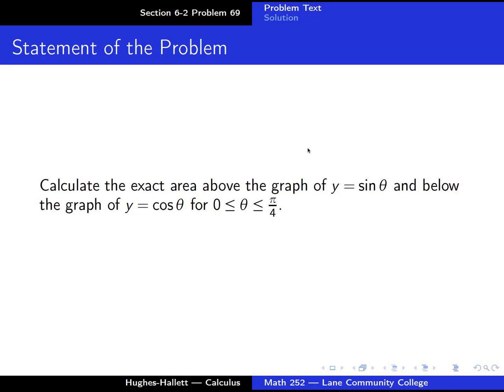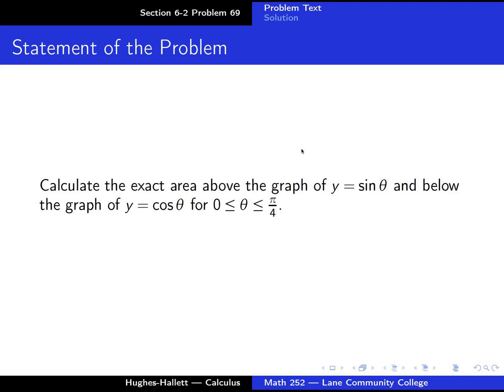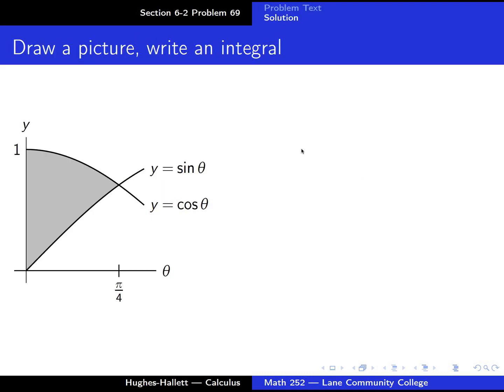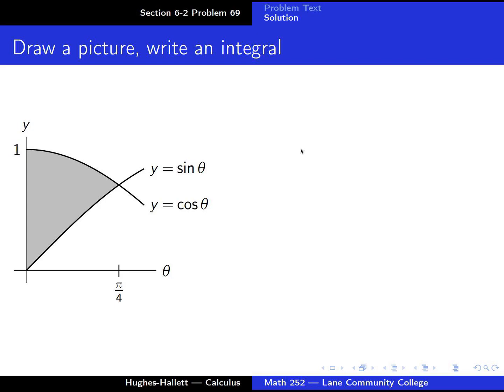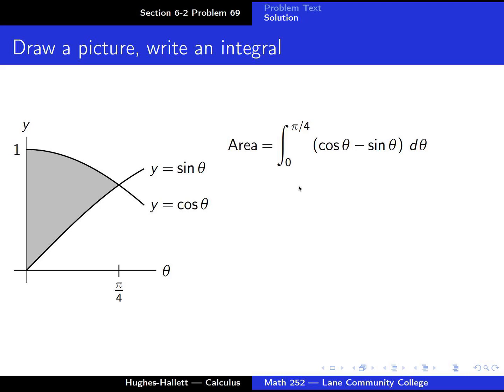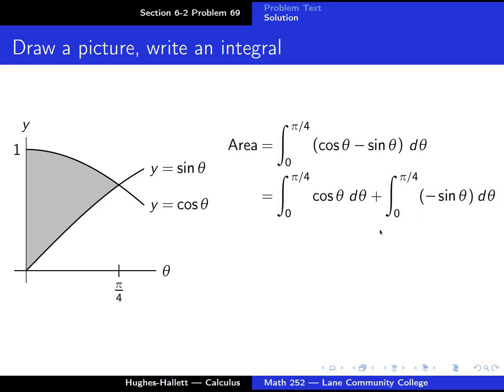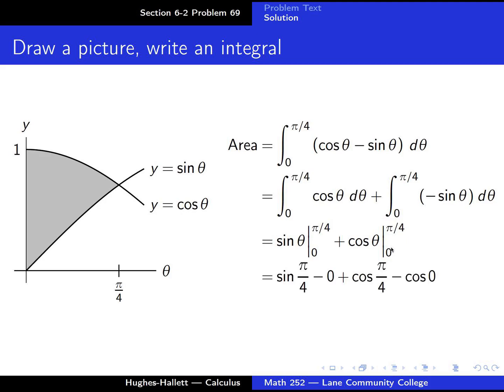HH6 2 69